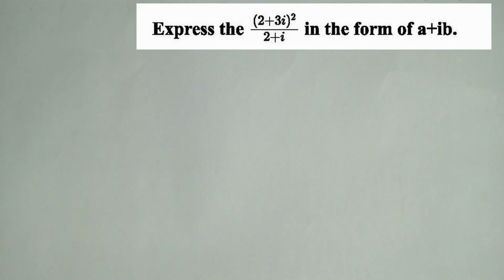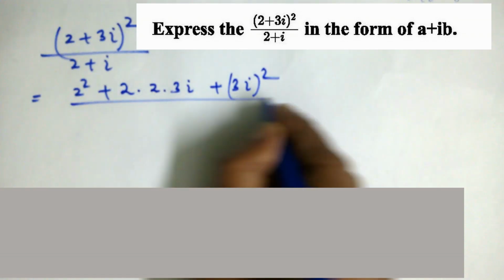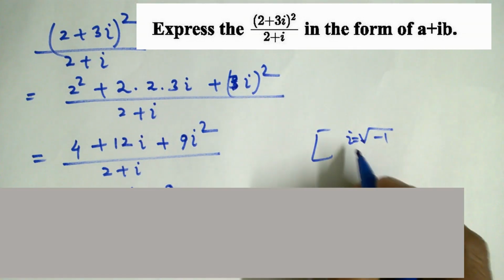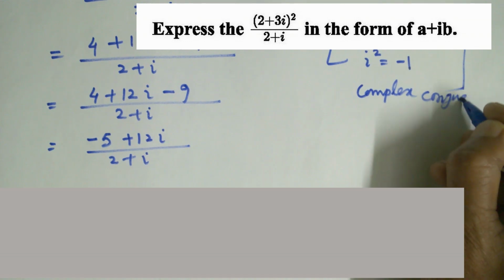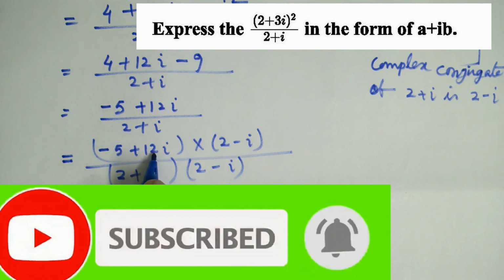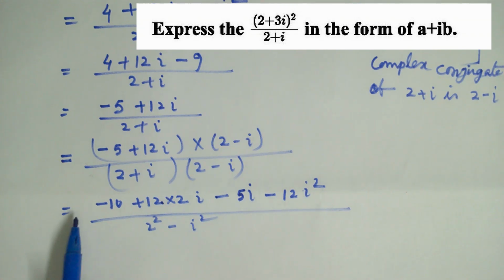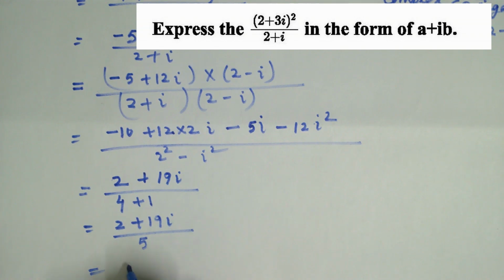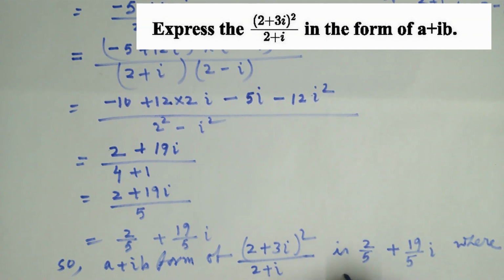|Class 11|Complex Number|a+ib form |Express the $ \frac{(2+3i)^2}{2+i}$ in the form of a+ib.|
Express the $ \frac{(2+3i)^2}{2+i}$ in the form of a+ib.|